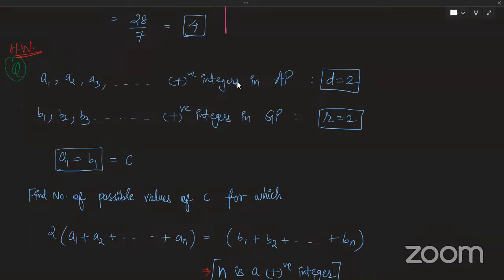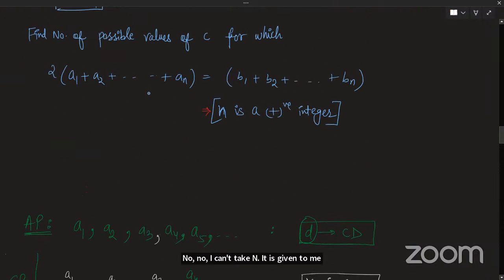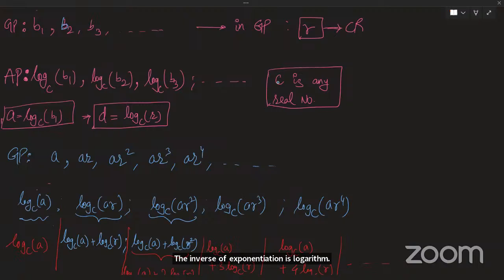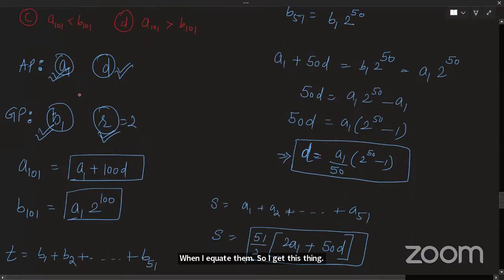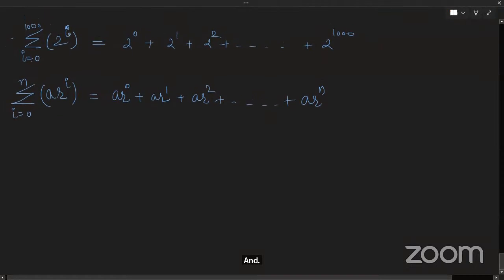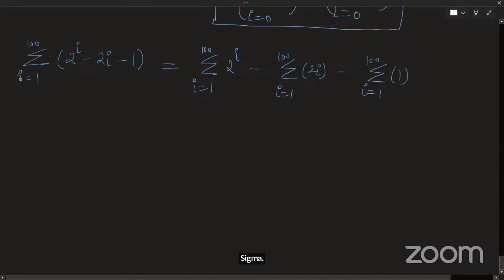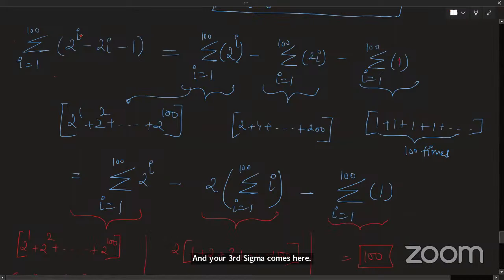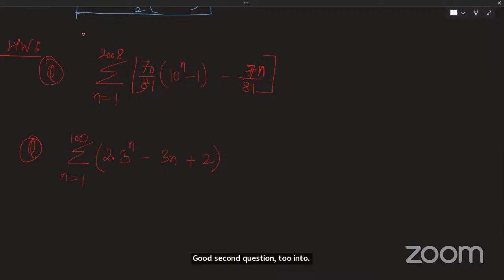IIT-JEE/NEET ES-1 (AUG 13)